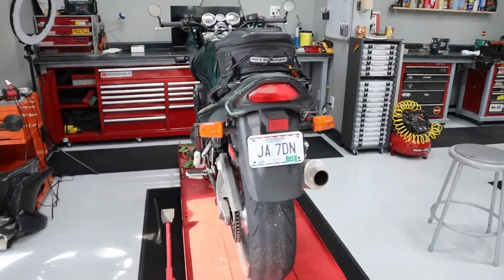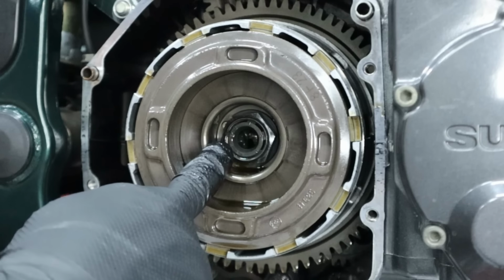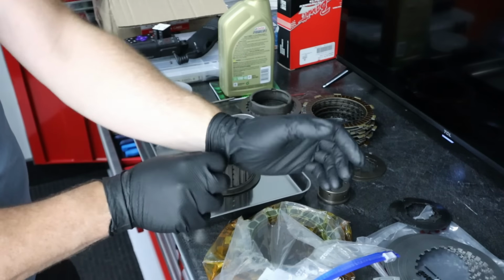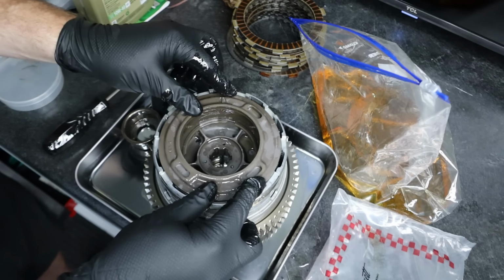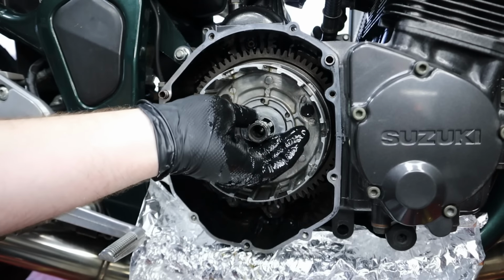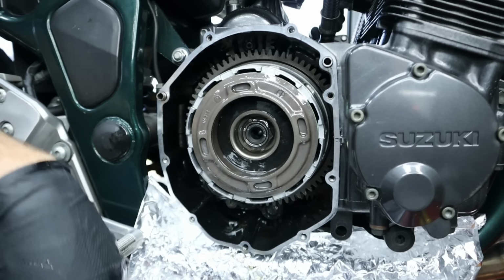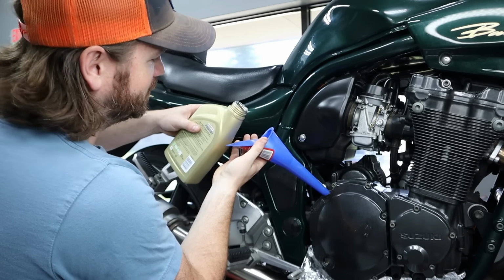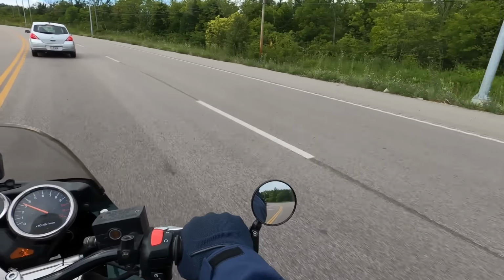Suzuki Bandit 1200 Clutch Replacement / Barnett Clutch Kit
My 1999 Suzuki Bandit 1200 had clutch slip at full throttle in some gears and in this video I replace it for a Barnett unit.  Overall the install was straightforward save for the spring washer retainer cup which I found a bit finicky on install.

I bought my kit from Revzilla and think I got the last one as they currently show out of stock

8/20/24 this bike is FOR SALE - check my latest video on the bike

Brick House Builds Amazon Storefront:

Brick House Builds Ebay store: